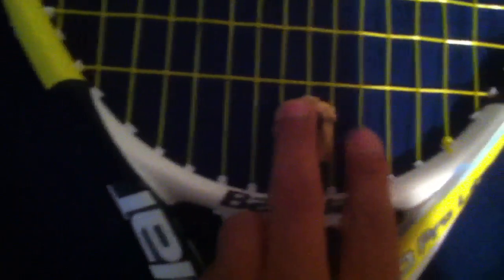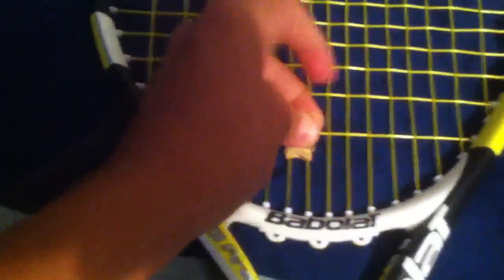Rubber band shock absorber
Easy shock absorber